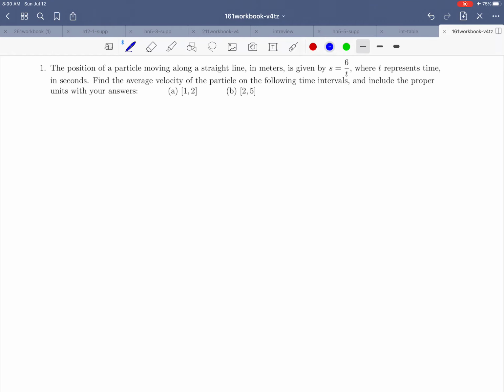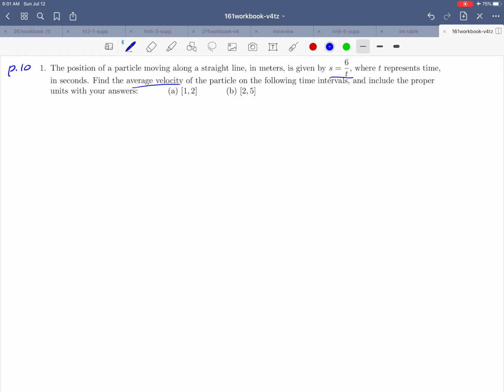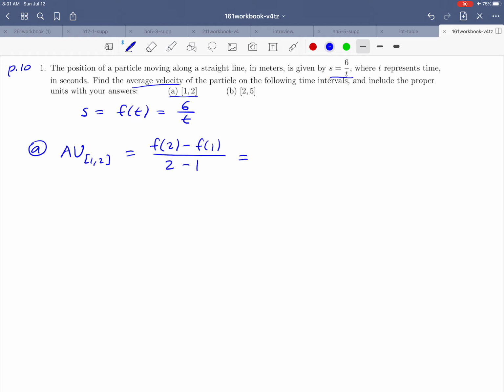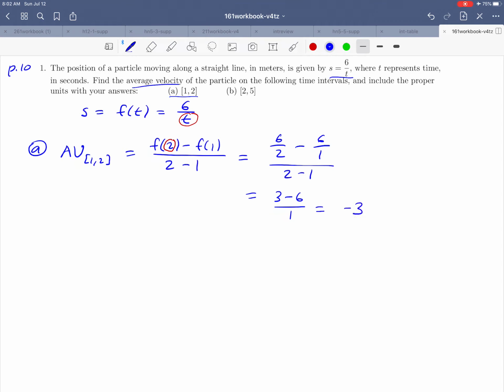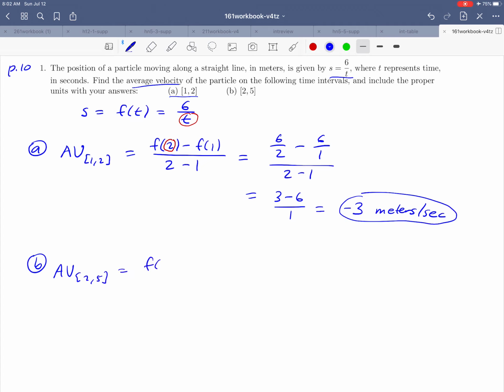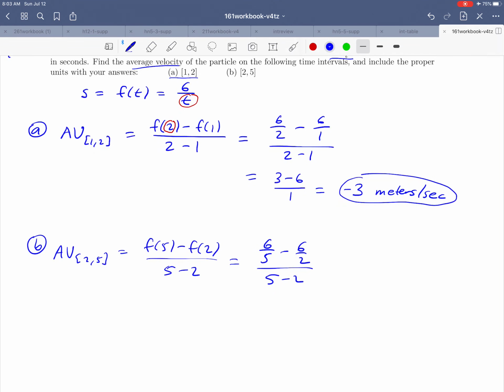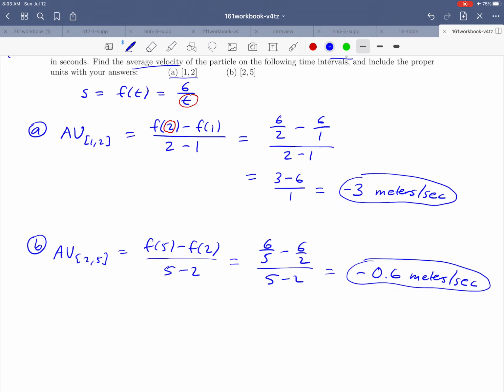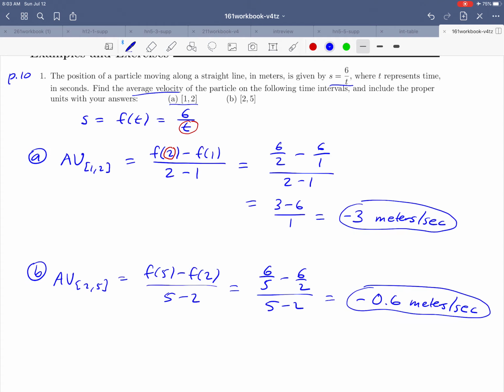Math 161 Section 1.1 Exercise 1